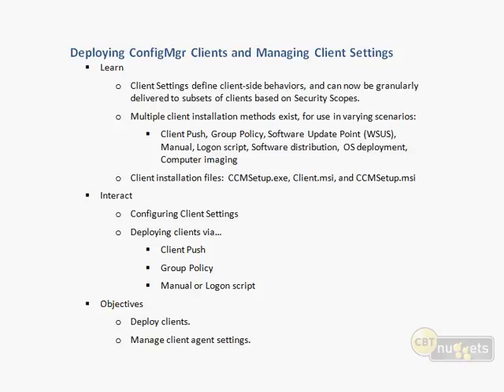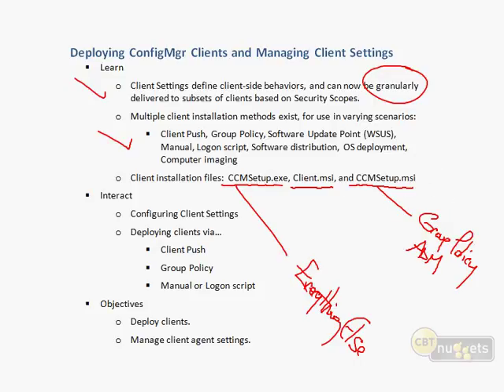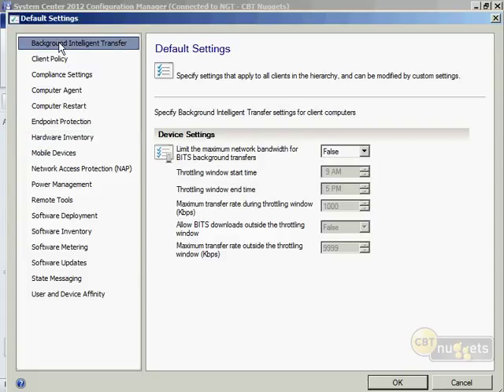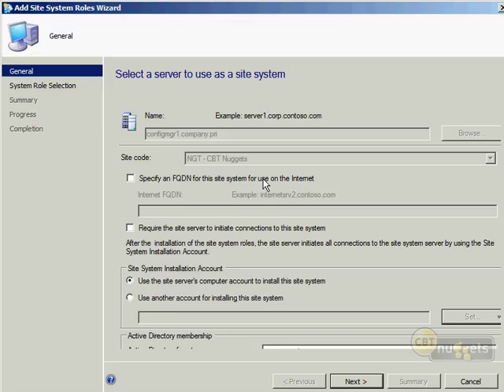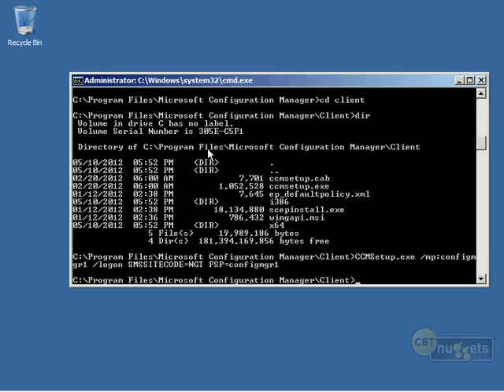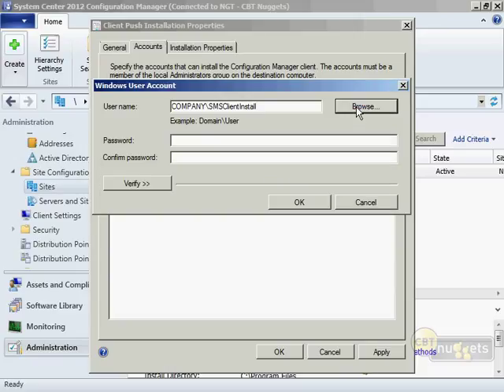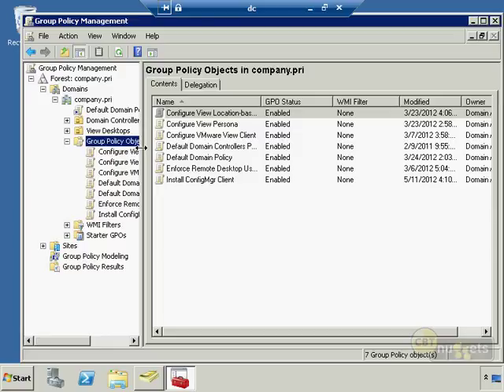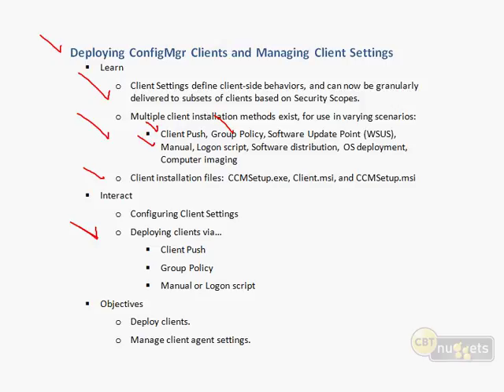Microsoft System Center Configuration Manager SCCM 2012 70-243 Part-05